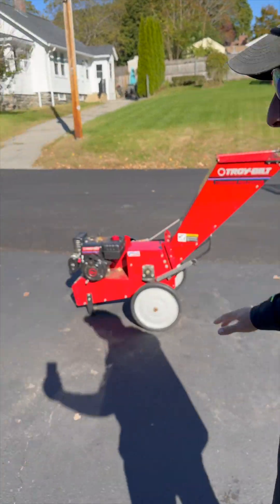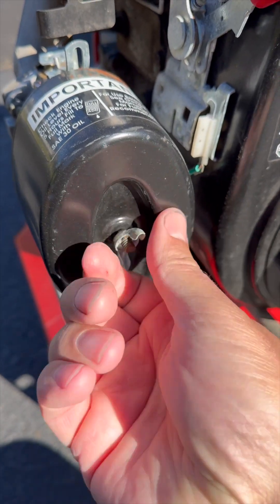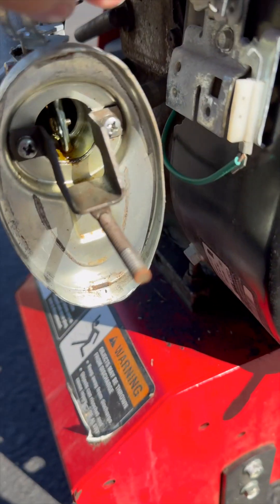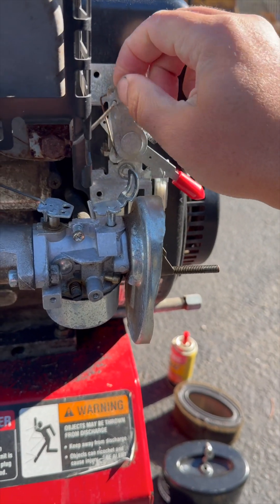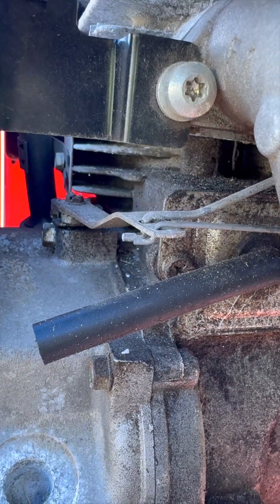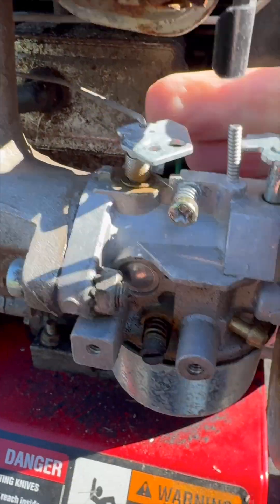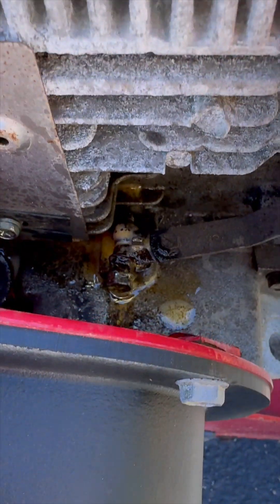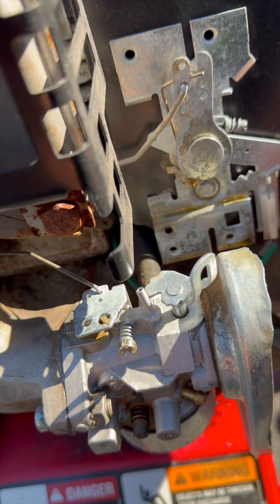Over-Revving Troy Bilt Chipper w/10HP Tecumseh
This engine is a tough one to get right due to Tecumseh going out of business decades ago. The cheap Chinese carburetor replacement is sometimes the best way to go. We find a stuck Governor arm with remote-throttle control stuck. With a little penetrant, it becomes functional again. We will clean the carb in the next video.